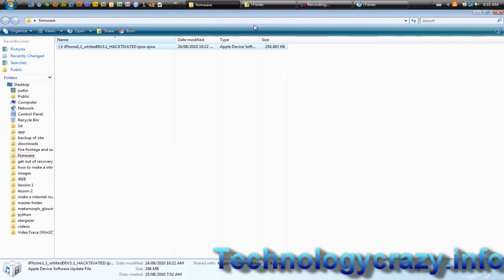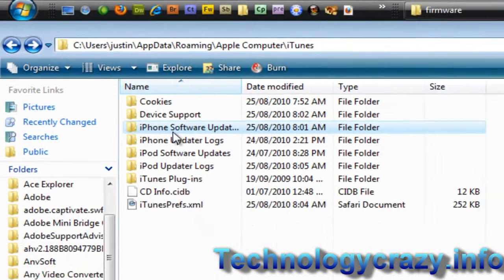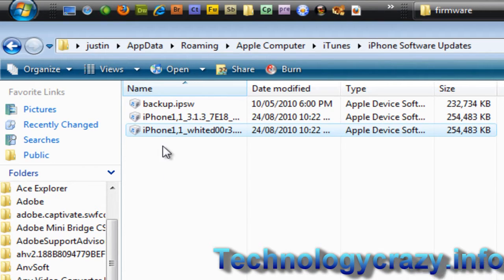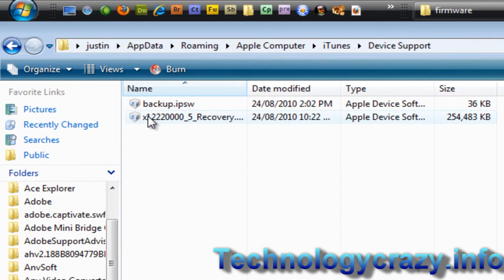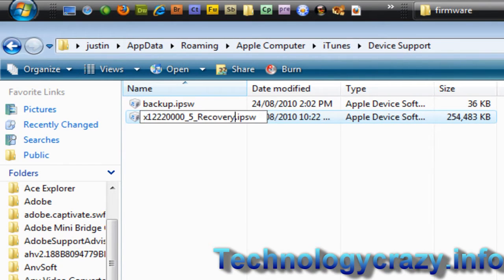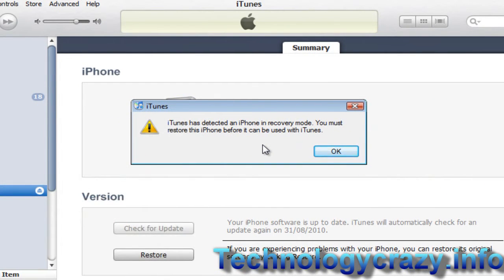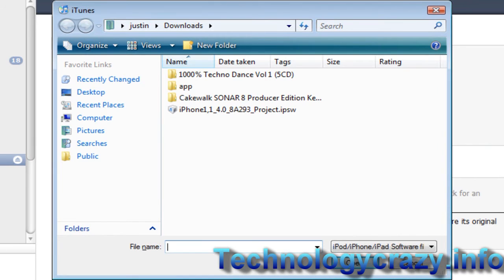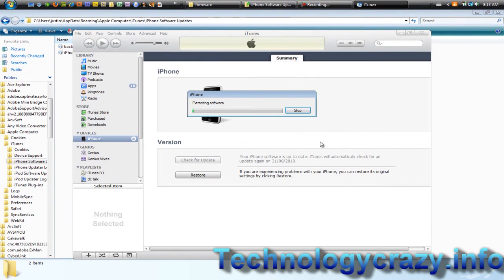Restore a ipod/iphone firmwares without problems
C:\Users\YOUR USERNAME\AppData\Roaming\Apple Computer\iTunes